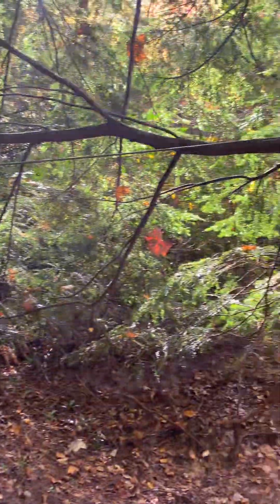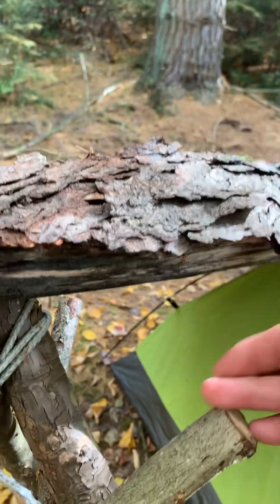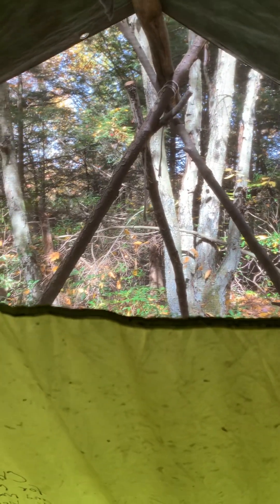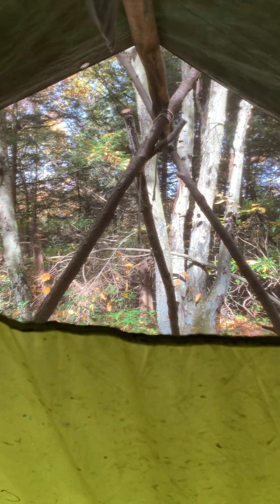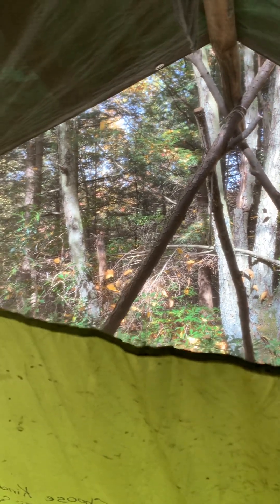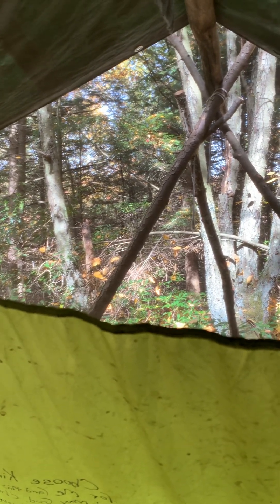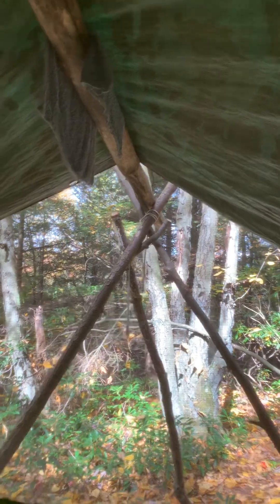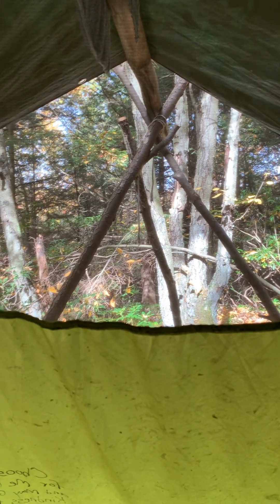A Tour of Noah Roads Stealth Camp and the logic and logistics of my lifestyle..